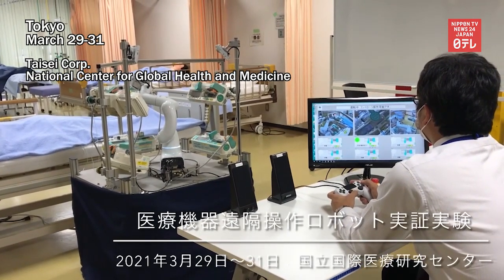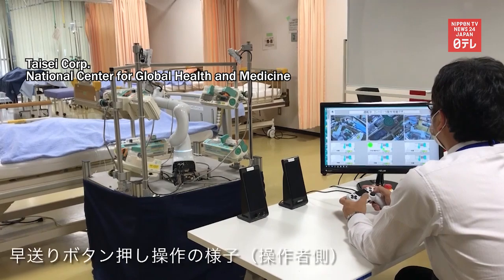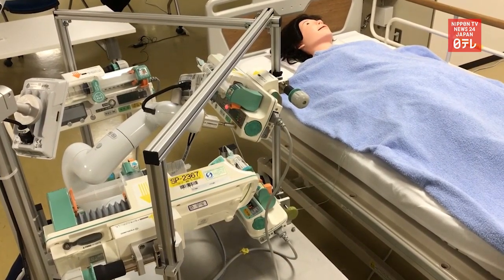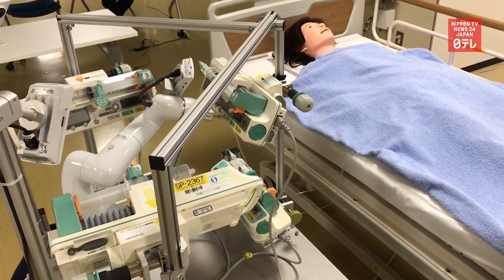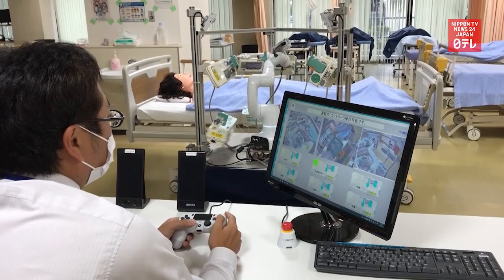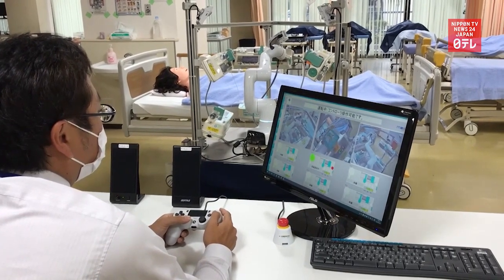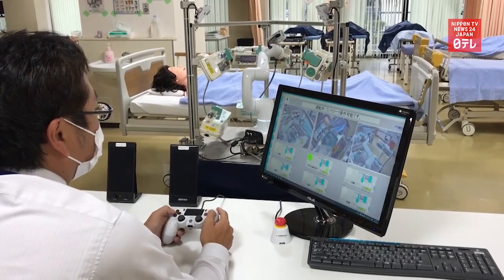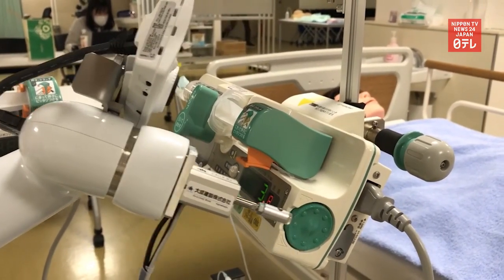Robot to protect medical workers treating coronavirus patients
Researchers have developed a robot designed to protect medical workers who are treating coronavirus patients by enabling them to maneuver equipment from a distance using remote controllers.